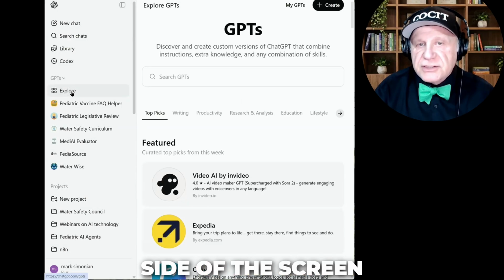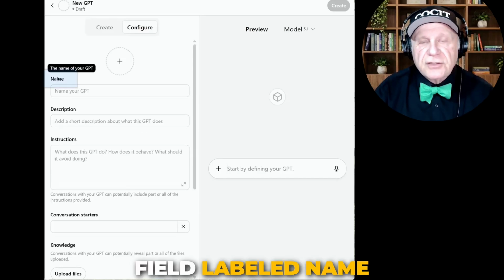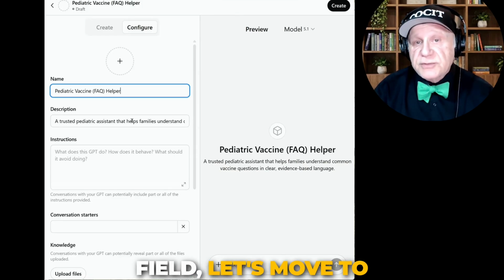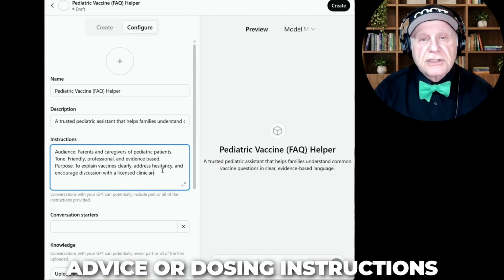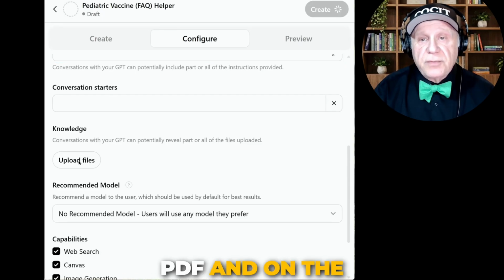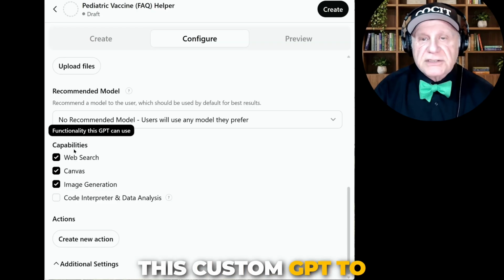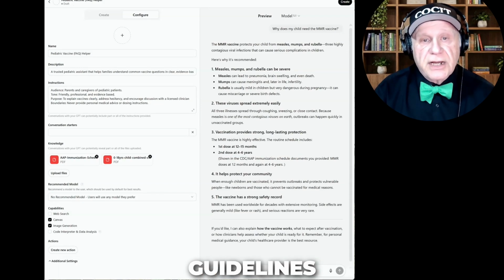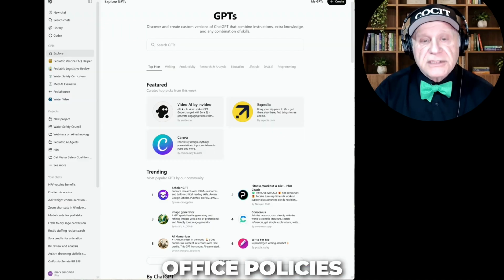Pediatric Custom GPT Tutorial Immunization Scedule 2025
This a brief tutorial on how to create your first pediatric custom GPT. It goes through some of the considerations to produce a validated tool and we use the example of a FAQ on Vaccines based on the American Academy of Pediatrics and the CDC immunization schedule 2025. Produced by Mark M Simonian, MD 2025©